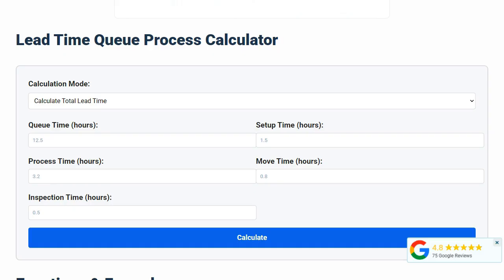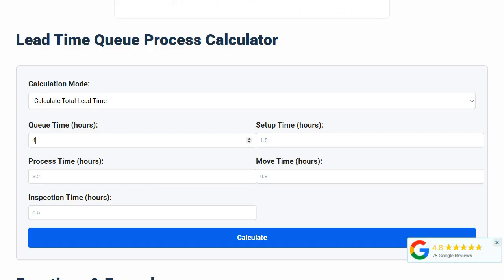Lead Time Queue Process Interactive Calculator - Instructions Video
Learn how to use the Lead Time Queue Process Interactive Calculator to analyze production flow and optimize manufacturing throughput. This powerful tool calculates total lead time by combining queue time (waiting periods) and processing time (actual work duration). The formula is straightforward: Total Lead Time = Queue Time + Processing Time, with efficiency calculated as (Processing Time / Total Lead Time) × 100%. For example, if your product waits 4 hours in queue and requires 2 hours of processing, your total lead time is 6 hours with a processing efficiency of 33.3%. This calculator helps production managers identify bottlenecks, reduce waste, and improve overall manufacturing efficiency. Understanding the relationship between queue and processing time is essential for lean manufacturing initiatives and continuous improvement programs. and explore thousands of other free engineering calculators at firgelliauto.com